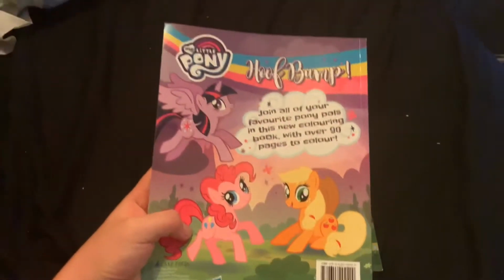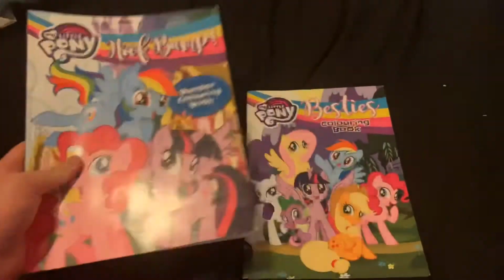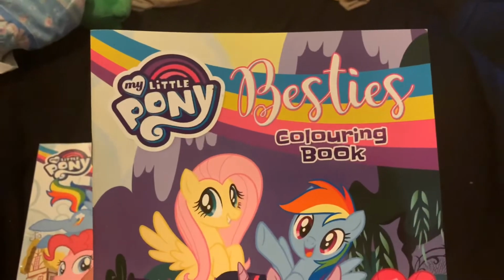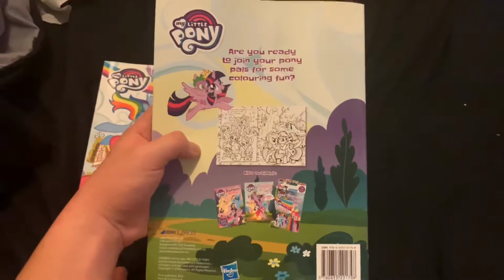My “My Little Pony Colouring Book” collection